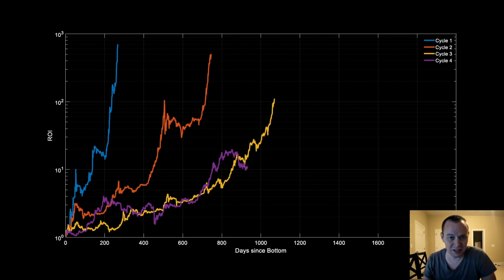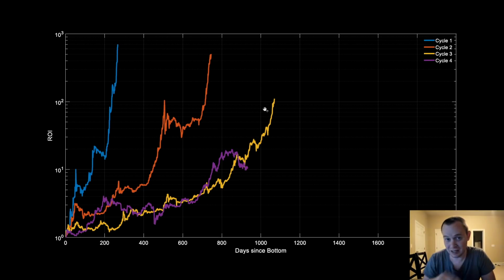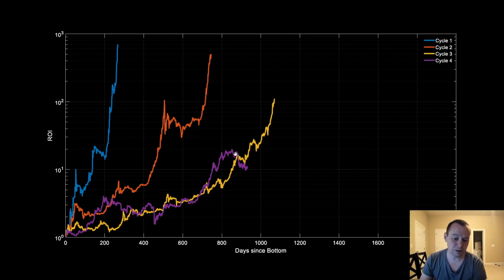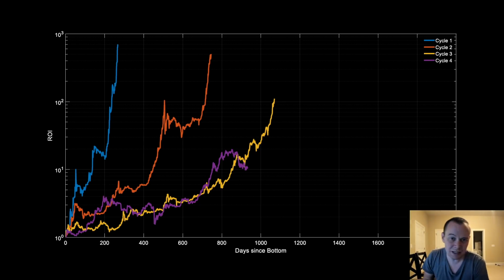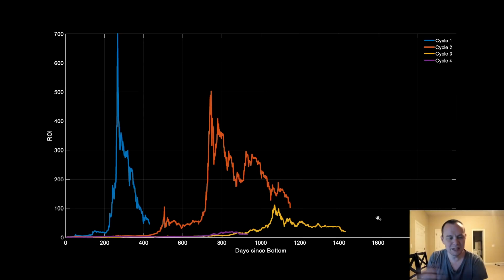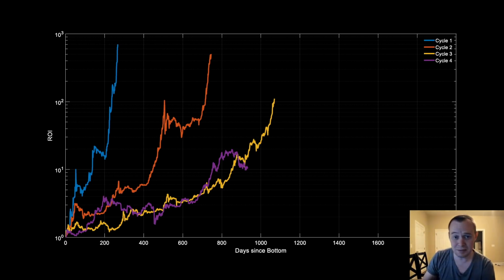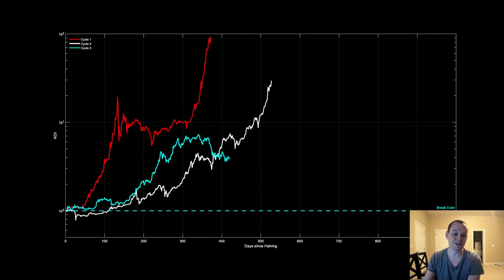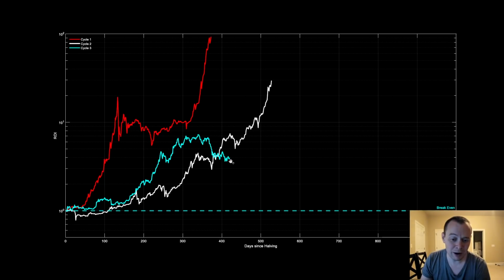Bitcoin Market Cycle ROI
It is time for an update on the market cycle return on investment (ROI) of Bitcoin, as measured from the bottom, and as measured from the halving. We also discuss again the idea of lengthening cycles and diminishing returns. Where do you think this Bitcoin market cycle is headed?